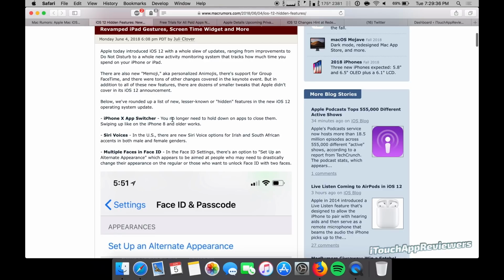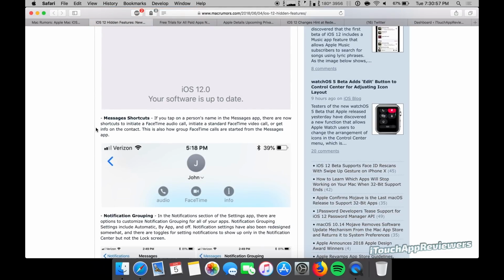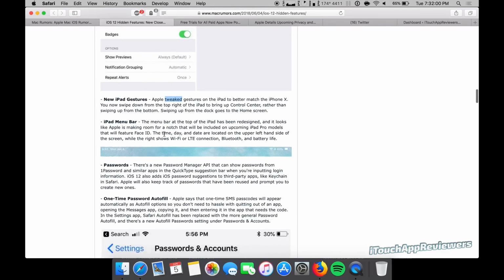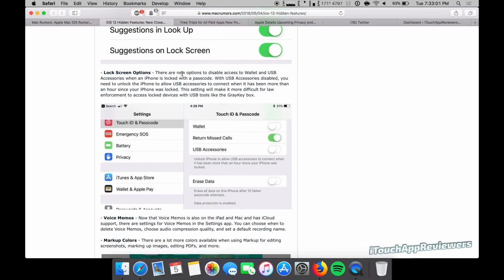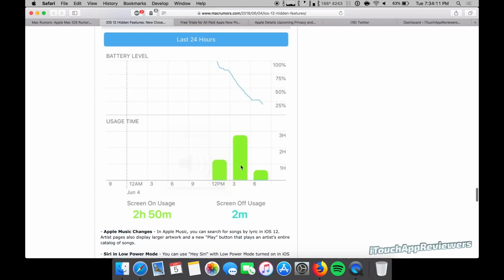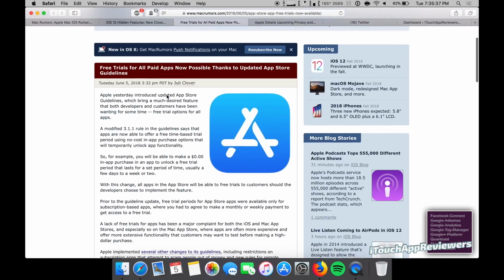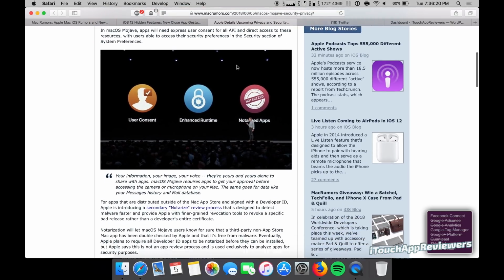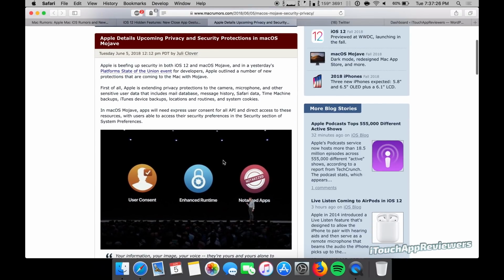Secret iOS 12 Features that Apple Didn't Tell You About At WWDC 2018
Secret features of iOS 12 that Apple did not tell you about at WWDC18 this year. These are some great features! Even a possible dark mode for iOS 12.